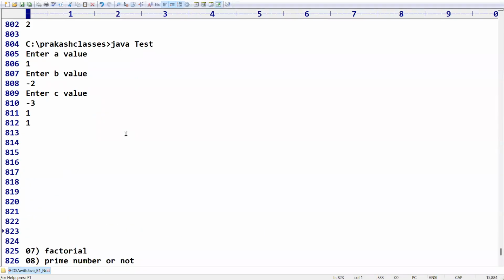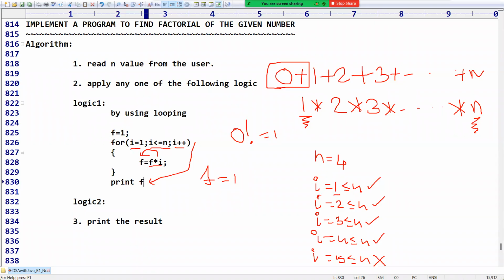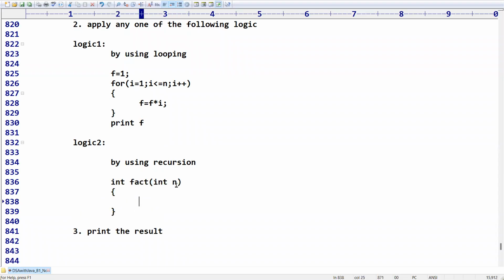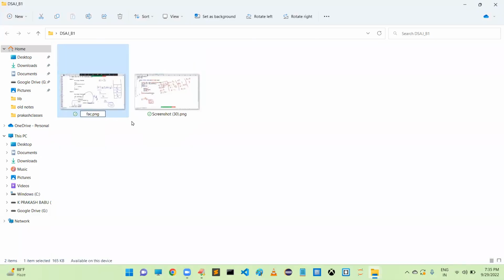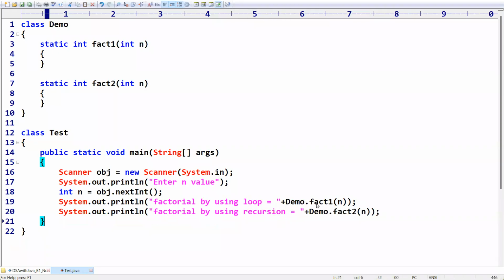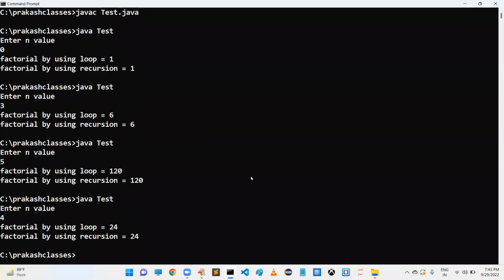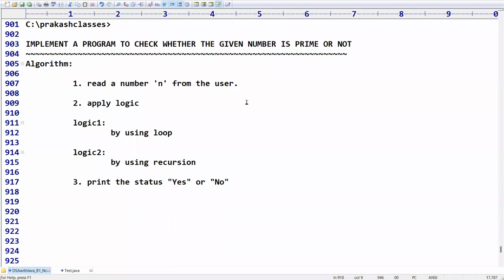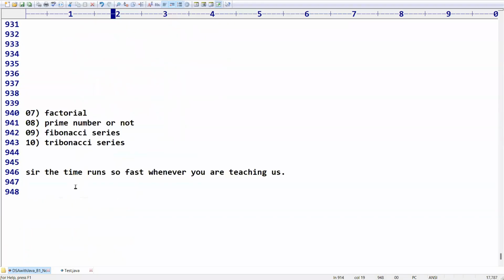Session 7 ALGORITHMS PART 4 mp4 Team SPY